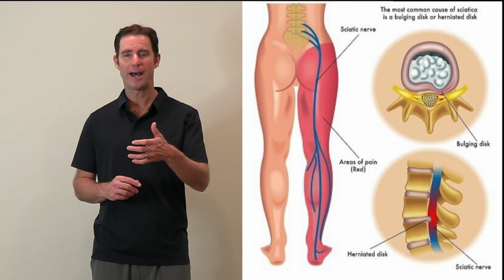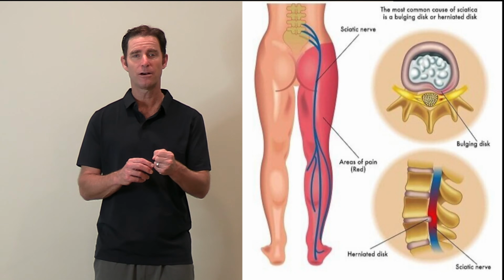How to Relieve Sciatic Nerve Pain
Are you suffering from sciatic nerve pain? Sciatica pain is debilitating and absolutely no fun.
Sciatica is a painful condition that can affect your leg and spine and send shooting nerve pain all the way down to your foot. In this video, we'll share with you some tips on how to relieve the pain, I'll explain how to find the source of the pain, how to treat the pain and how to prevent future episodes of sciatica.

The nerve can be impinged by a disc from the lumbar spine that's protruding, a rupture of the disc material, stenosis, or from the glute - often called Piriformis Syndrome. In the absence of blunt trauma, all of these conditions are caused by muscle imbalances in the hips, spine and shoulders that create imbalanced pressure on the spine.

This sequence addresses the muscle imbalances and misalignment underlying the various conditions that lead to an impingement on the sciatic nerve.
Do the exercises in order and skip anything if it increases pain!

The emotional component of sciatic pain is underlying anger. If it's on the left side - the feminine side -  it's often about anger at a female figure in your life. If it's on the right side, the pain often indicates strong anger at a male figure.  Addressing both the physical and emotional components of any pain empowers you to take control of your health.

This video is for general informational purposes only.  It should not be used to self-diagnose and it is not a substitute for a medical exam, cure, treatment, diagnosis, and prescription or recommendation.     Always use your best judgement when it comes to doing any exercise or exercise regimen.  Always seek the advice of a physician or other qualified health provider with any questions you may have regarding a medical condition.